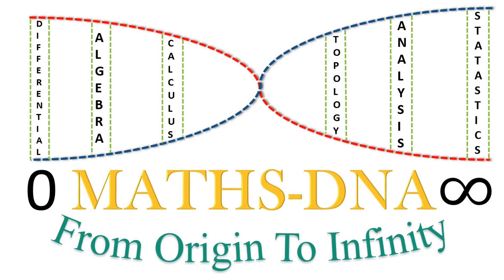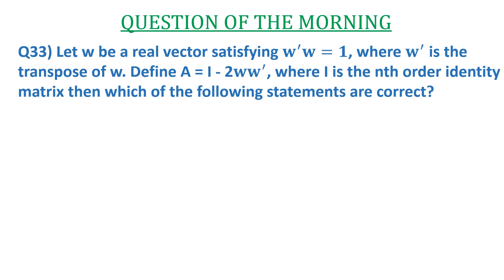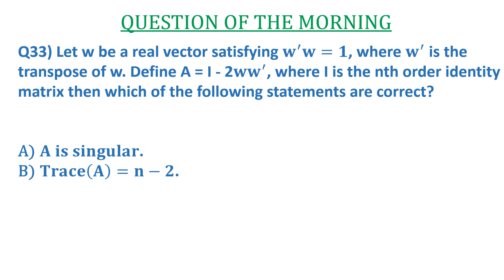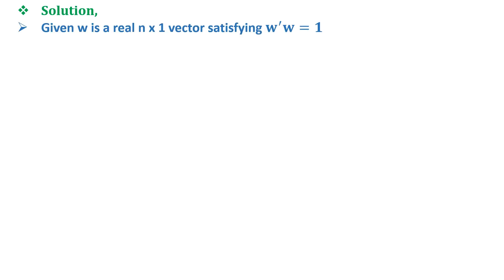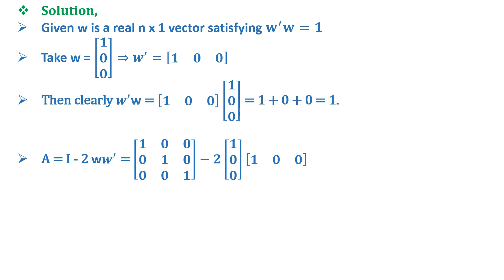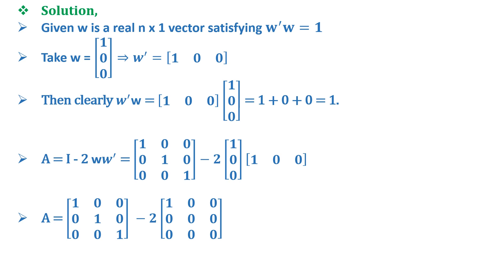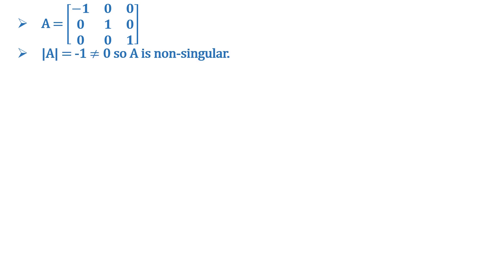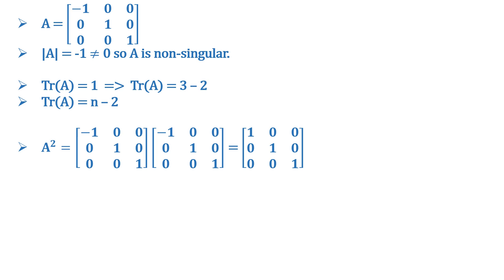QUESTION - 33 | LINEAR ALGEBRA|CSIR-NET | SLET | GATE | IIT-JAM | NBHM | NBHM P.Hd.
(M.Sc.) (GSET)
(KACHCHH UNIVERSITY RANKER)
(RESEARCHER)